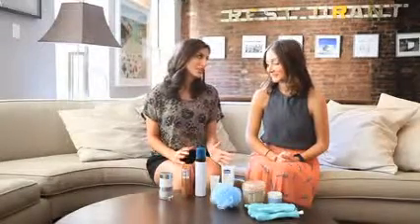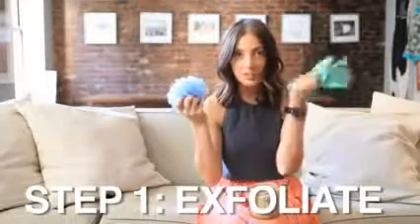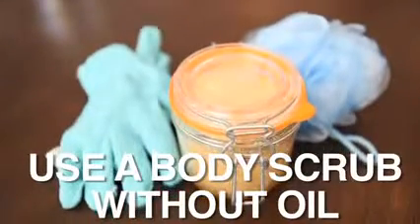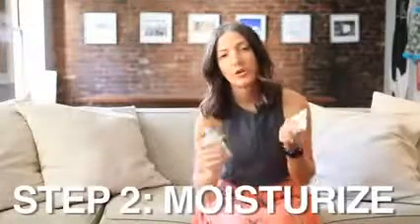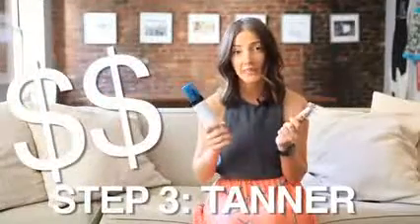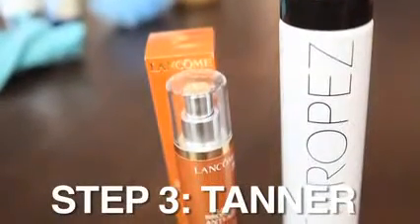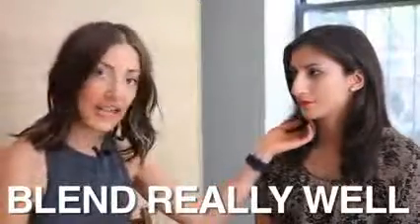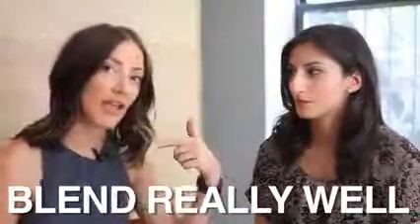How to fake a tan without turning orange